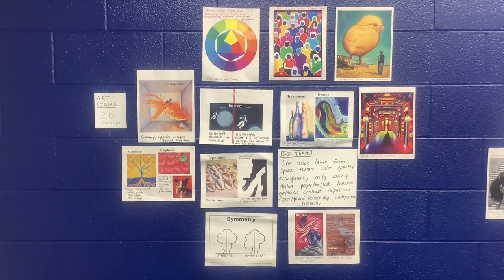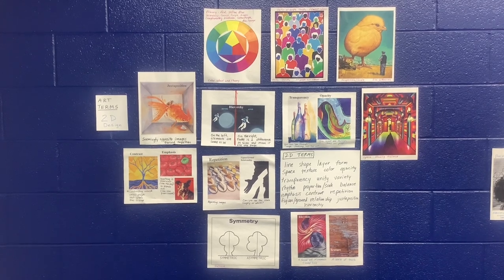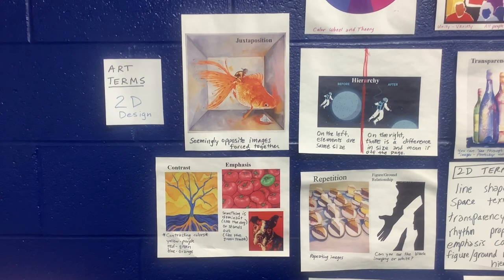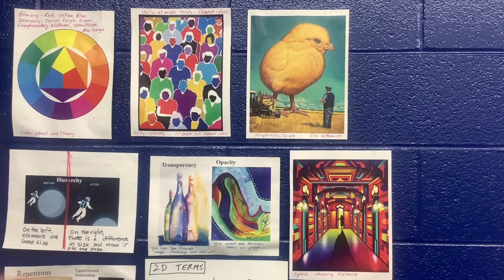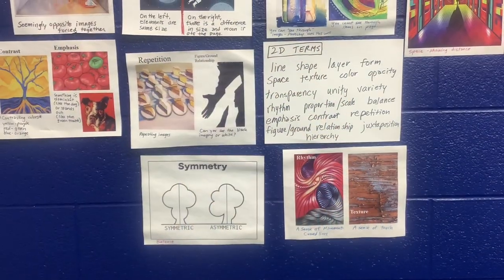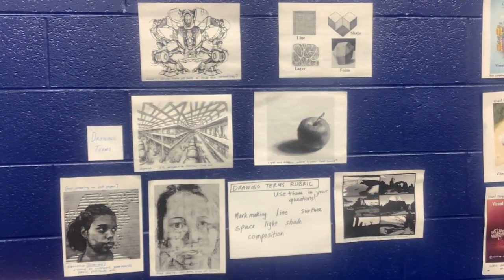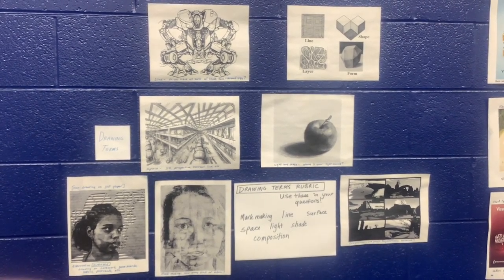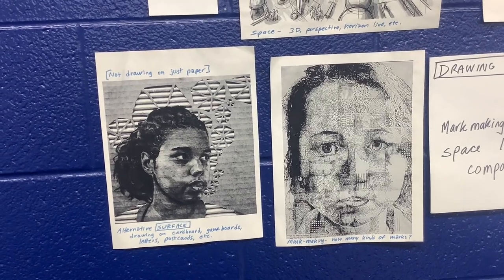Chasing the Principles of Design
A brief introduction to the principles of design that I teach my students.  We often hit on various principles intuitively, but it’s important to know them and how to utilize their features for stronger composition and surface quality.